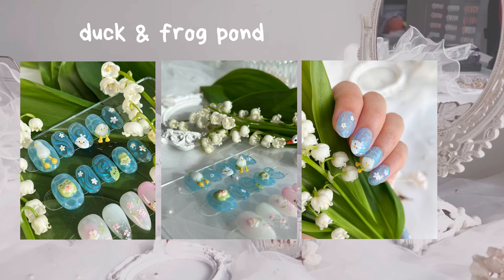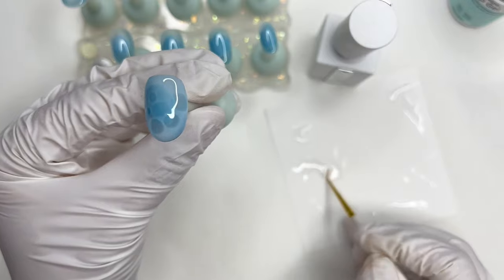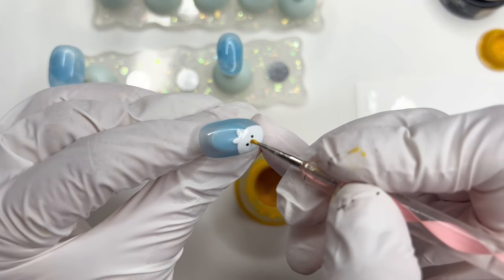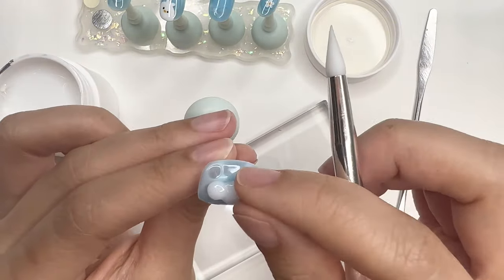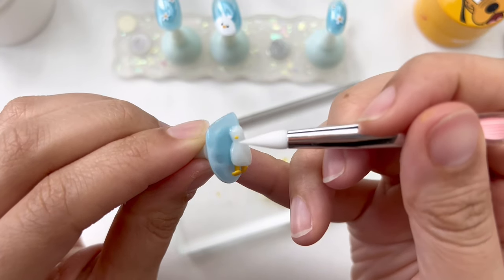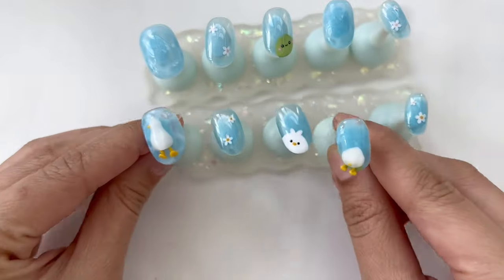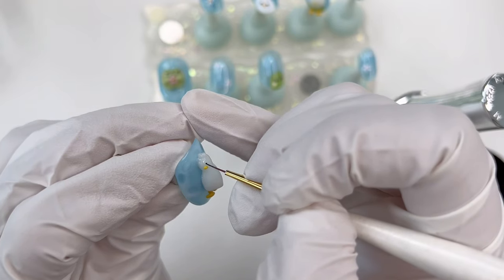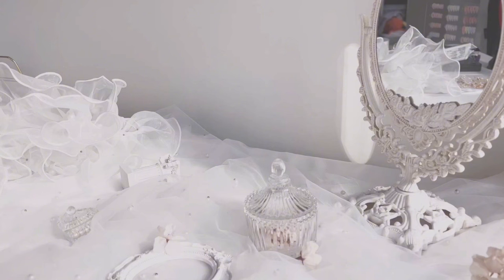Duck & Frog Pond Nail Tutorial | 3D nail art, 3D Chrome, Water effect nails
Watch me create my Duck & Frog Pond press-on nails for a customer and learn how I create the water/pool effect nails, 3D chrome waves, and 3D sculpting.

Chapters:
00:00 - Intro
00:21 - Step 1: Nail Prep
01:07 - Step 2: Base Colour
01:57 - Step 3: Water Effect
03:46 - Step 4: 2D Nail Art
07:15 - Step 5: 3D Nail Sculpting
17:06 - Step 6: 3D Chrome Waves